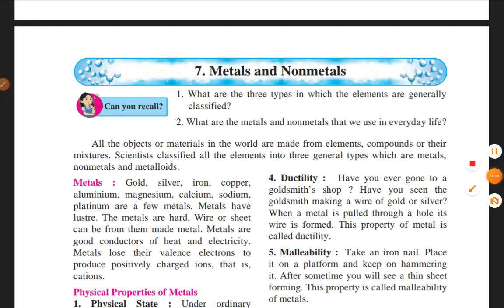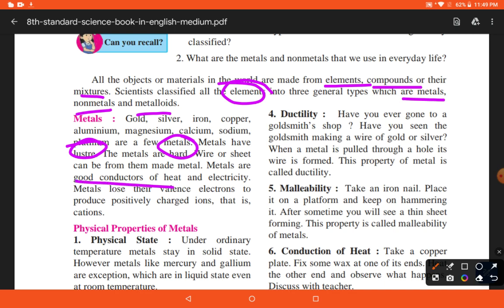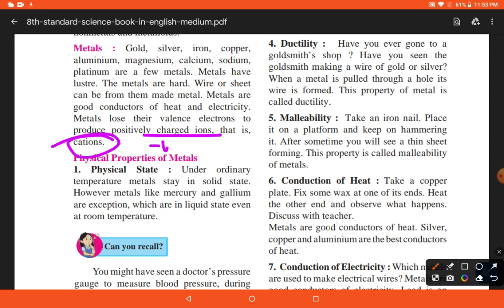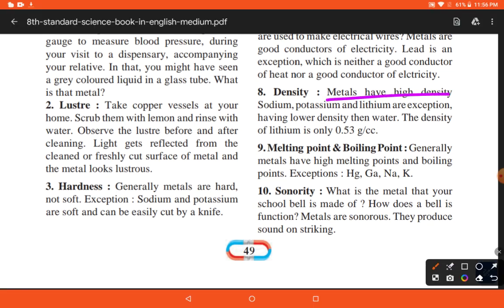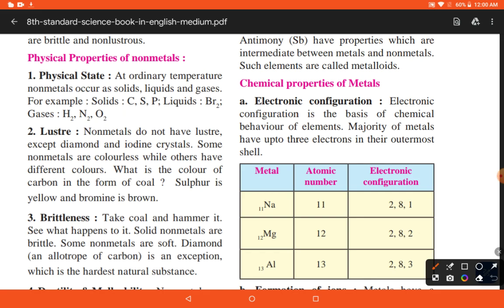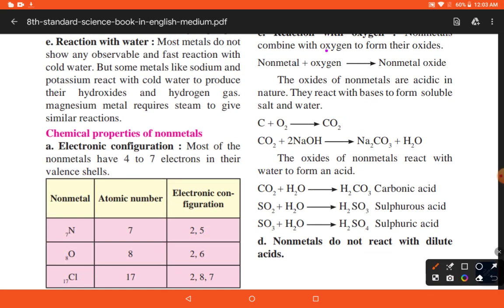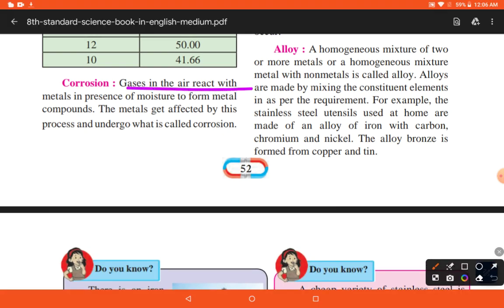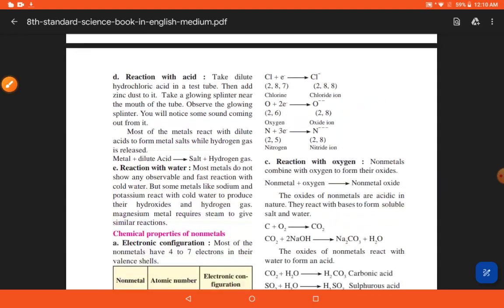CLASS 8|9|10|| CBSE|| ICSE|| METALS AND NON METALS|| CHEMISTRY|| STUDENT'S WALLAH